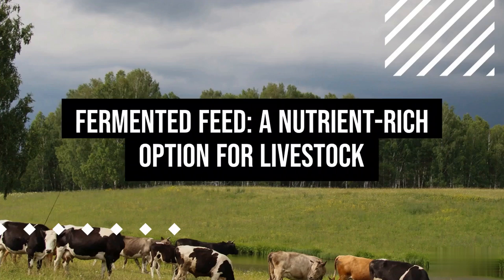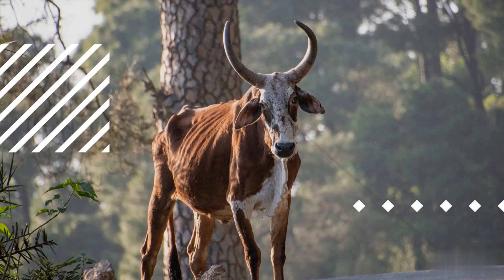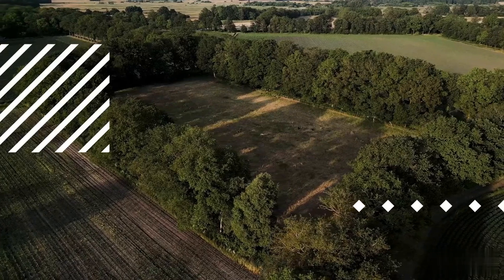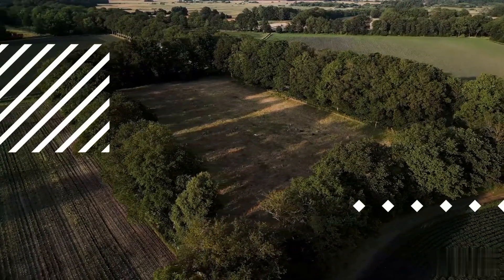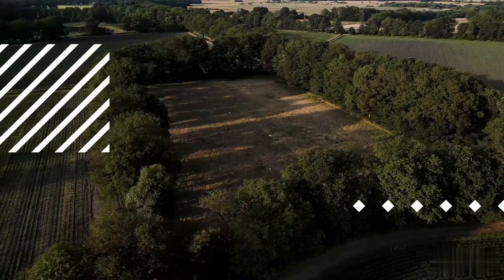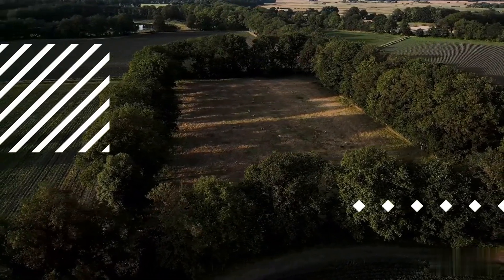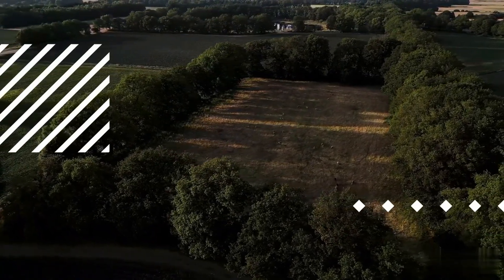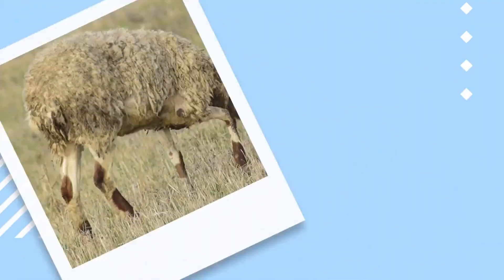Fermented Feed: A Nutrient-Rich Option for Livestock